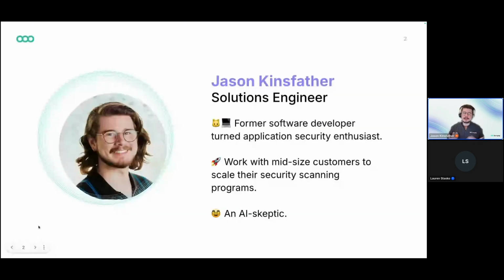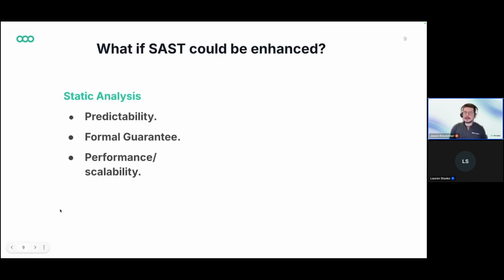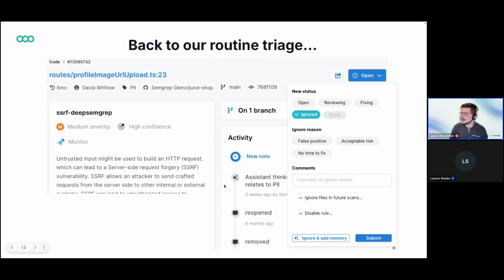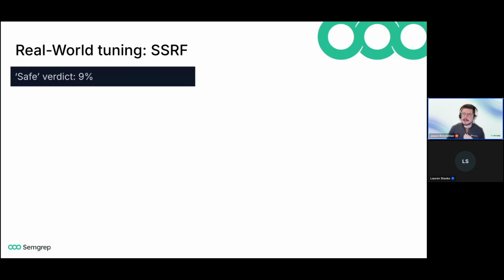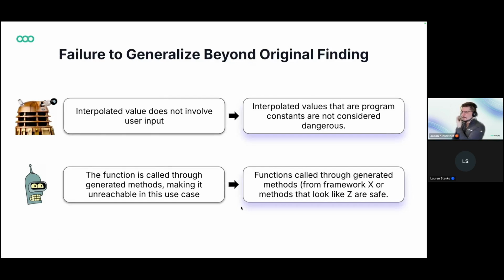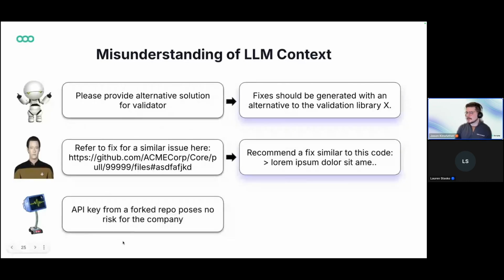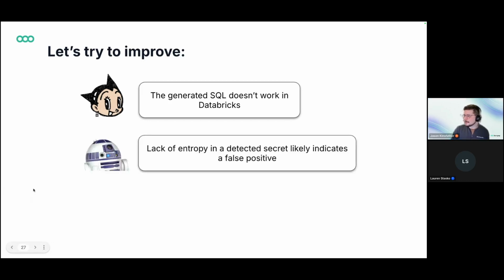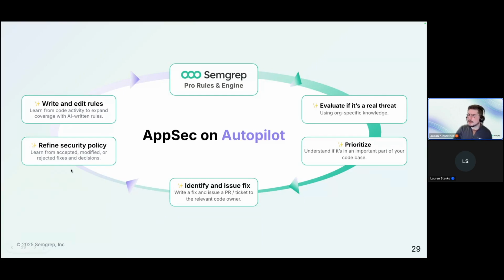Teaching Semgrep Assistant to filter out the noise with memories Workshop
False positives slow down security teams, but what if your static analysis tool could learn from your triage decisions? Semgrep Assistant already uses LLMs to filter out findings that purely syntactic engines can’t—but with Semgrep Memories, you can take this even further.

No more writing custom rules for every new library function you consider safe.

No more repeating the same triage steps for each new or refactored repository.

In this webinar, Jason will. walk you through how to use human language to teach Semgrep Assistant about trusted data sources, internal sanitizers, and other mitigating context specific to your organization. By leveraging Memories, you ensure that once an issue is triaged, you won’t have to go through the same exercise with similar issues — Assistant learns to recognize the context needed to determine exploitability.

Watch to learn:
- A review of how Semgrep Assistant uses contextual analysis and LLMs to filter out the FPs that pure static analysis tools will always flag
- The best ways to write Semgrep Memories for accurate filtering
- Real-world examples of reducing security noise with Memories

Stop triaging the same issues over and over—let your security tooling learn from you!